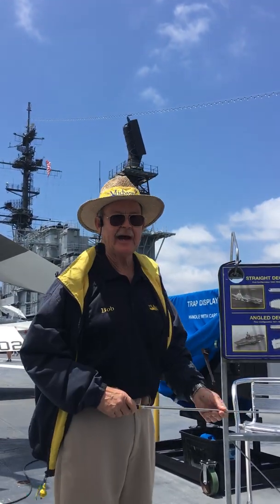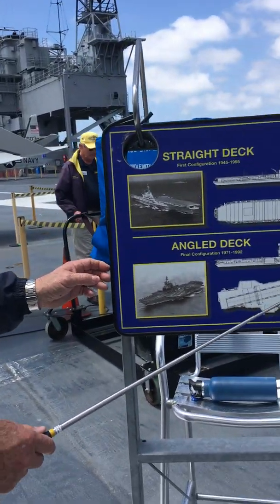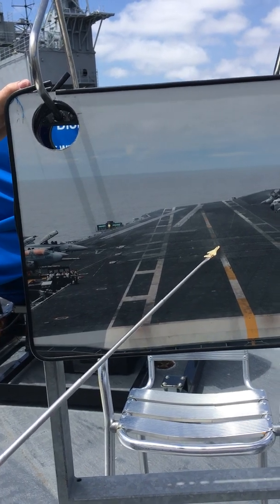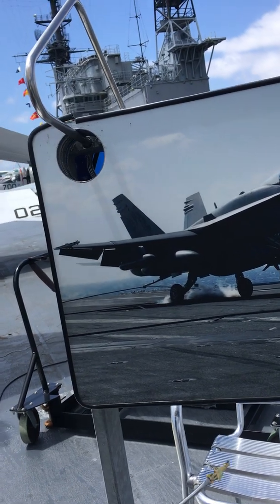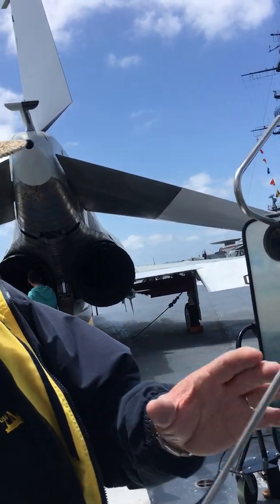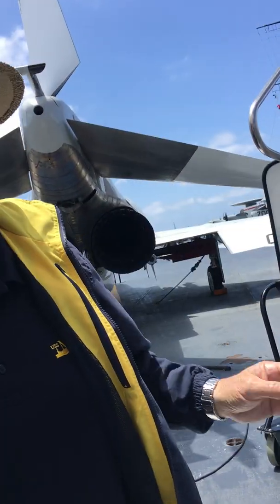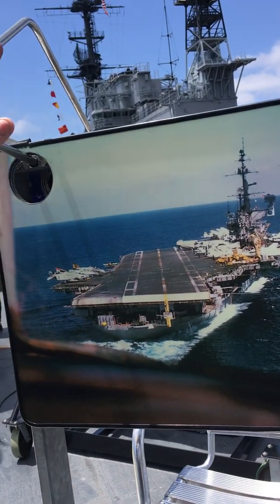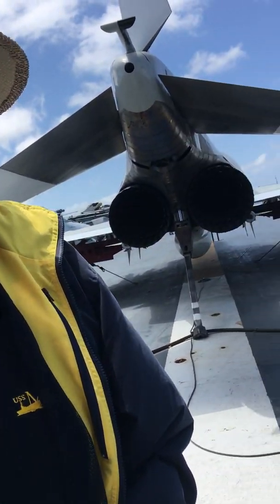Landing and Taking off on a U.S. Navy Carrier. Pousando e decolando em um porta aviões. San Diego,CA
Interview with a former US Navy Jet Pilot from the USS Midway.
Entrevista com um ex-piloto de jato militar americano. Como são realizadas as decolagens e pousos. Pratique seu listening!! USS Midway, San Diego, CA.